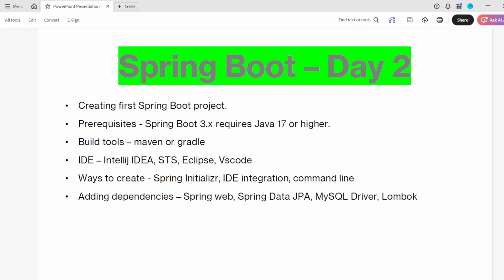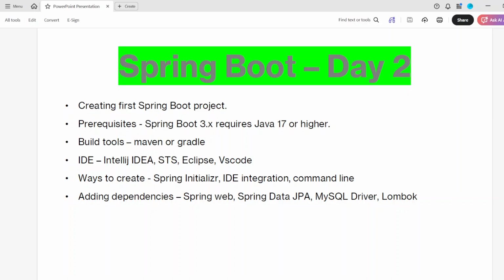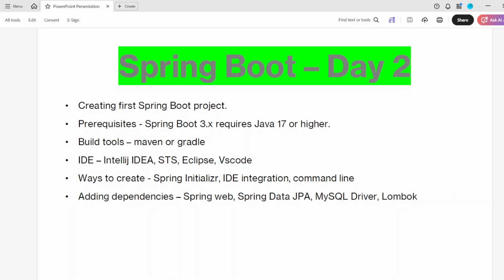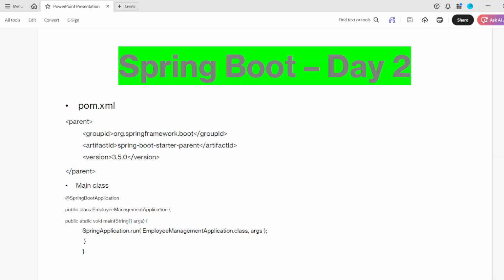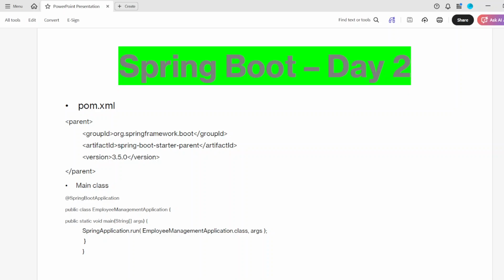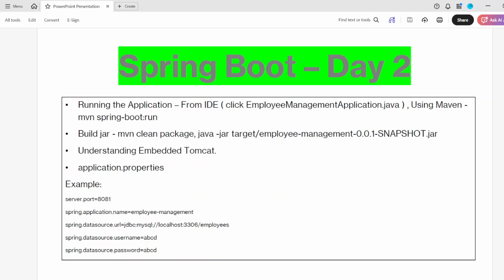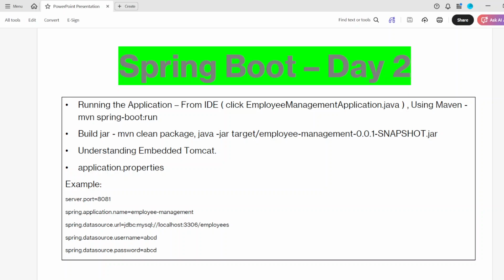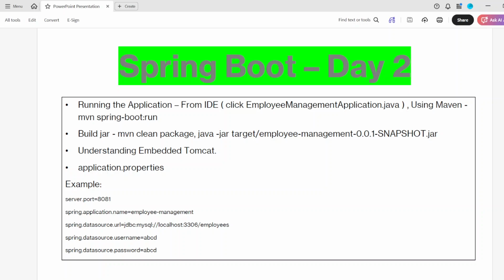Spring Boot Zero to Hero - Day 2 | First Spring Boot Project, Auto Configuration, DI & pom.xml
Welcome to Day 2 of the Spring Boot Zero to Hero series!

In this video, we'll build our first Spring Boot application and understand some of the core concepts that make Spring Boot so powerful and developer-friendly.

Topics covered in this video:

✅ Creating your first Spring Boot project
✅ Understanding project structure
✅ Introduction to pom.xml and Maven dependencies
✅ Spring Boot Starter Dependencies
✅ Auto Configuration explained
✅ Dependency Injection (DI) explained
✅ Running your first Spring Boot application

By the end of this video, you'll understand how Spring Boot applications are created and how the framework automatically configures many components behind the scenes.

This video is perfect for beginners starting their Spring Boot journey as well as Java developers transitioning to modern backend development.

📌 Series: Spring Boot Zero to Hero - Day 2